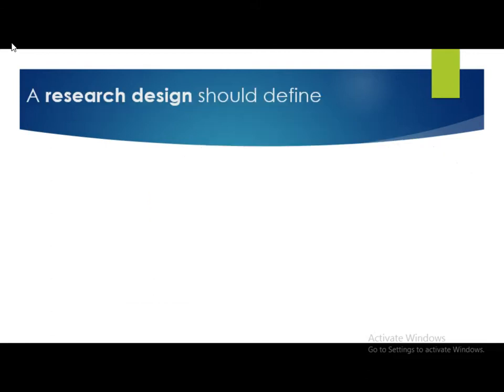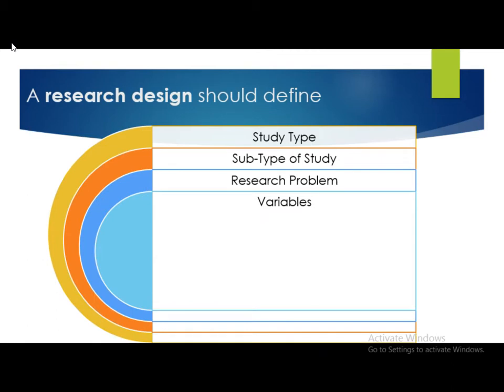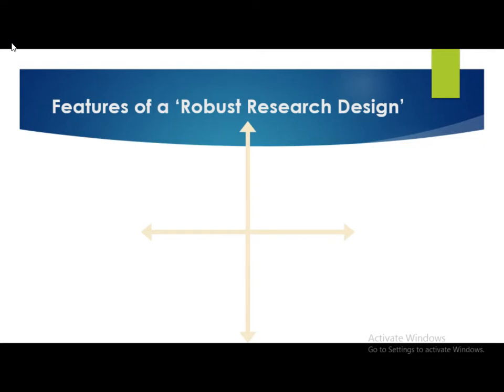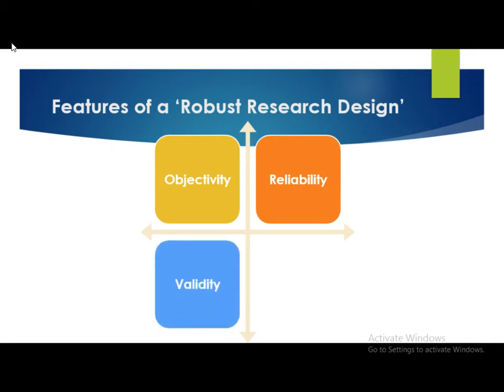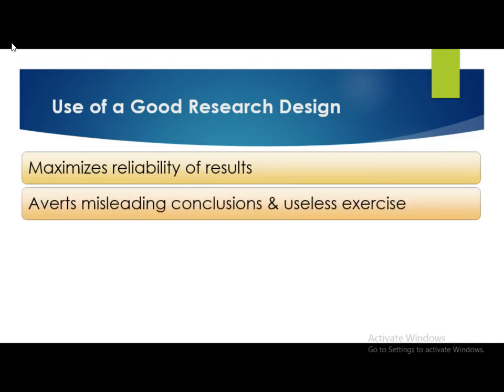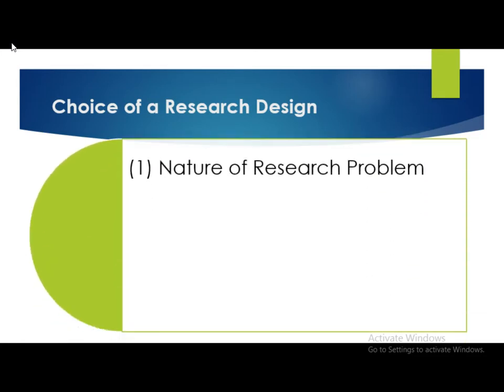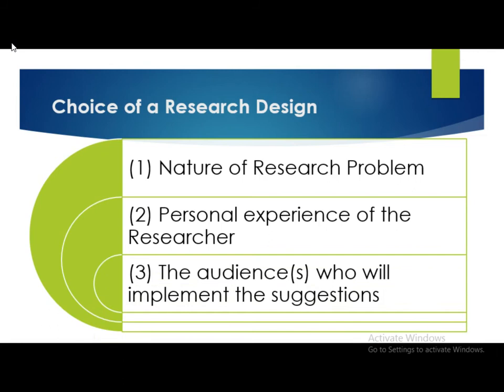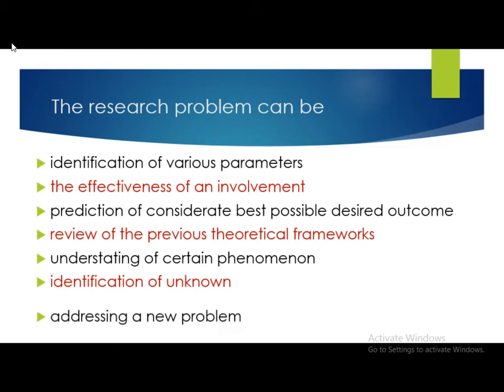Unit 2 1 Business Research Methods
Subject Business Research Methods as per Savitribai Phule Pune University syllabus for MBA BBA Students.